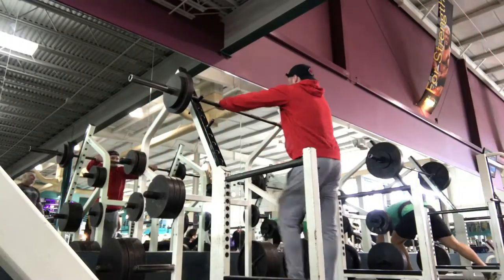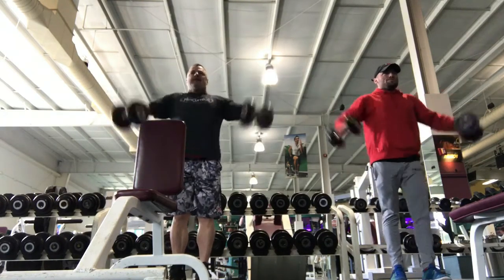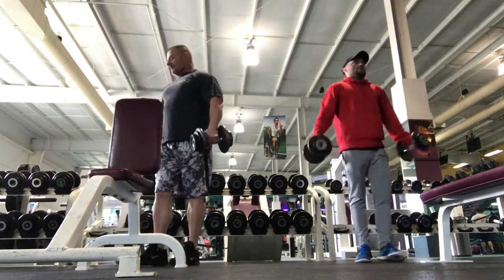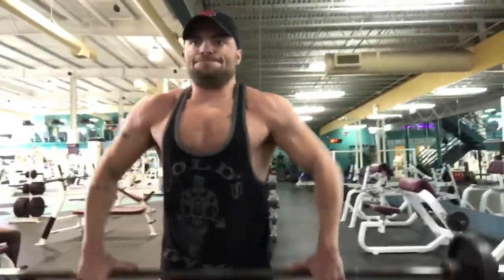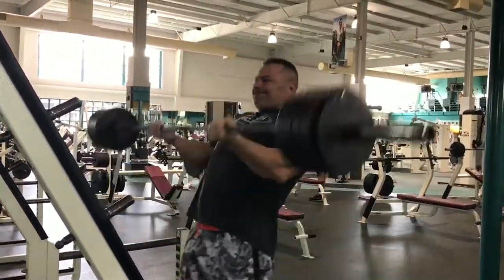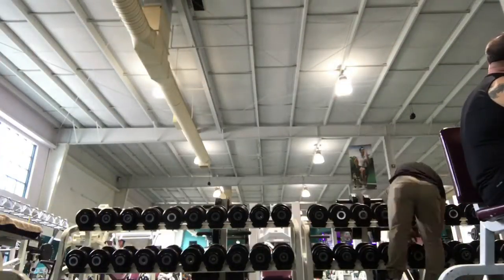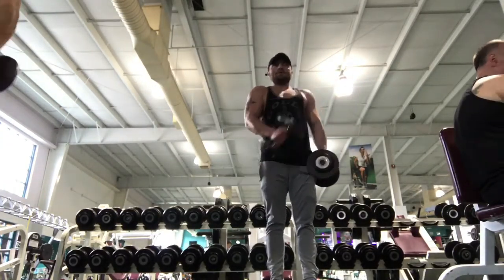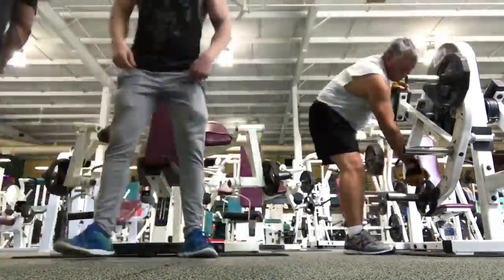How to find your starting macros for a cut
How to find your maintenance calories and how to come up with your deficit macros, plus a little training footage